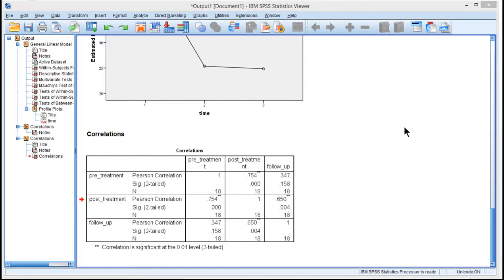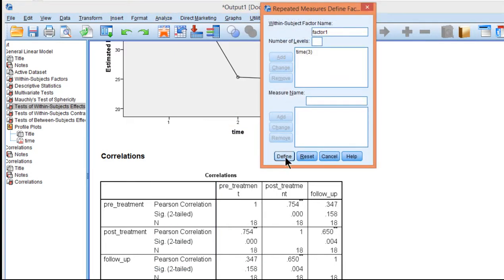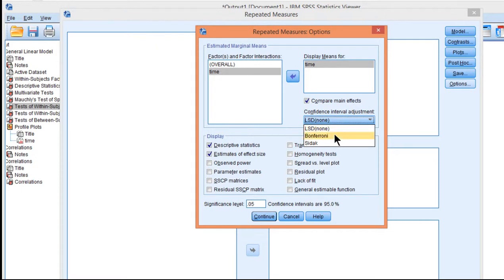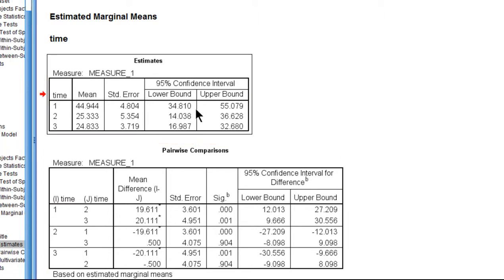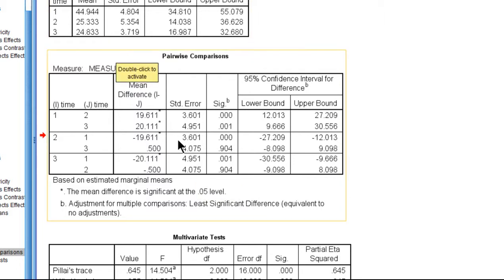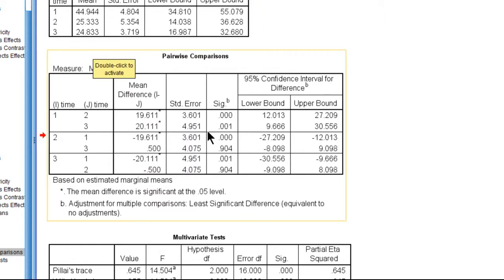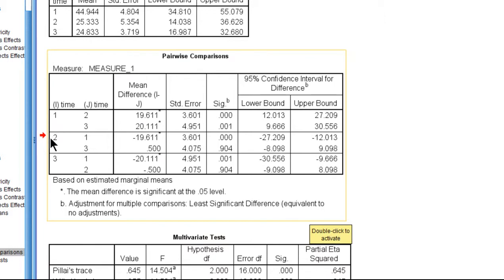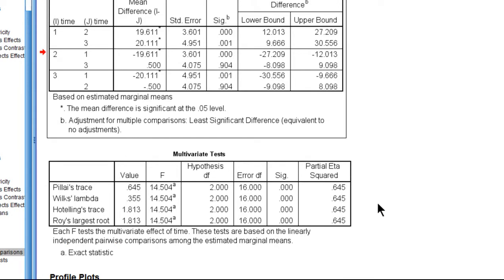V8.3 - Repeated Measures ANOVA Protected Fisher's LSD in SPSS